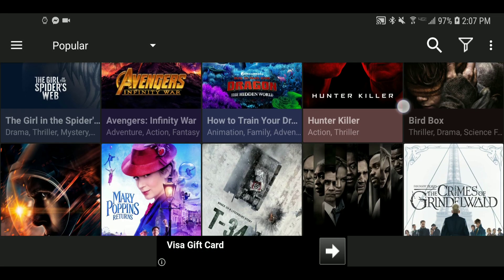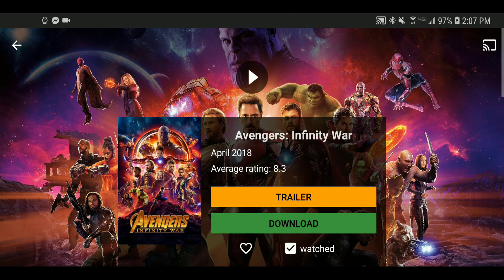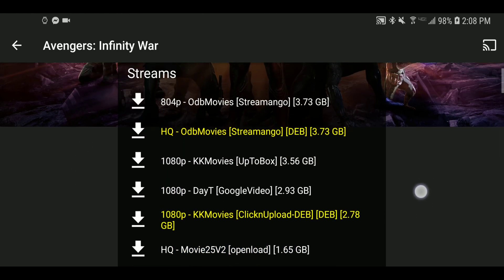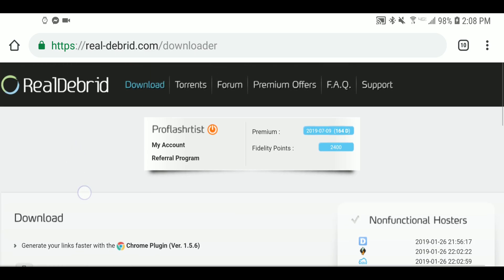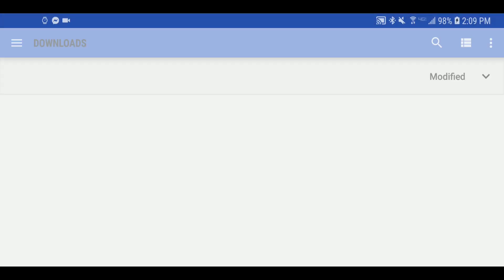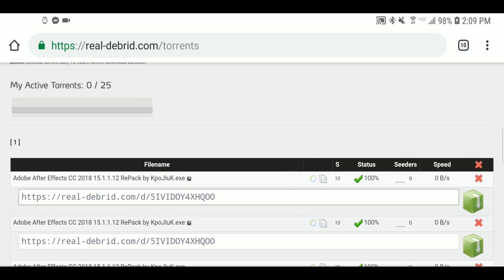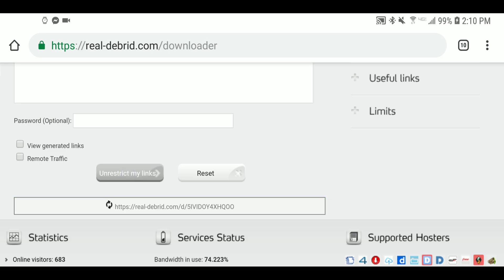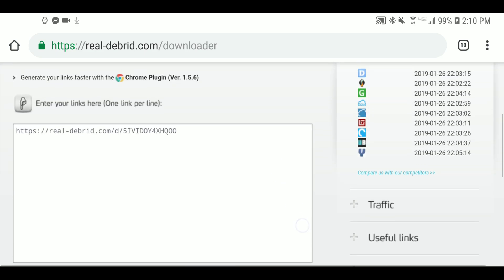Getting the most out of Real Debrid!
A Quick look at how to use Real Debrid for more than just premium links on Apk's and Kodi.  Check out how you can securely download without a VPN using your paid sub from RD!